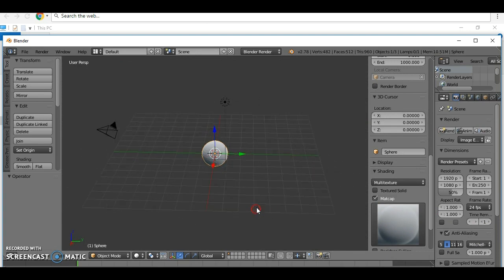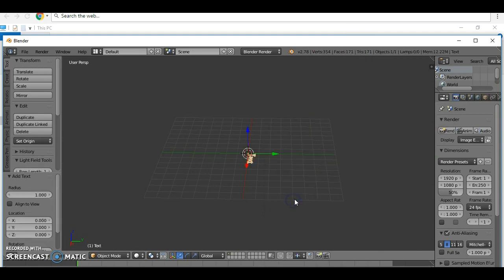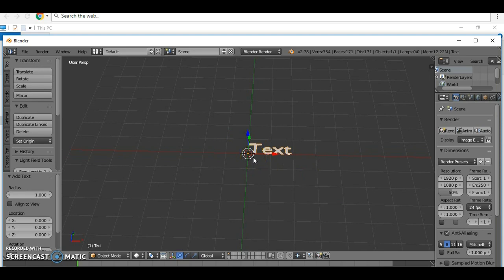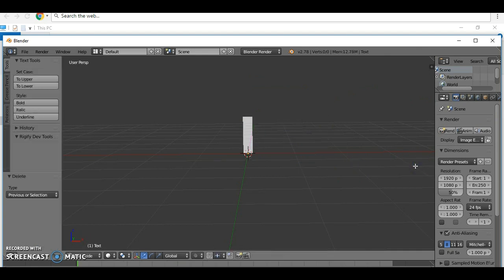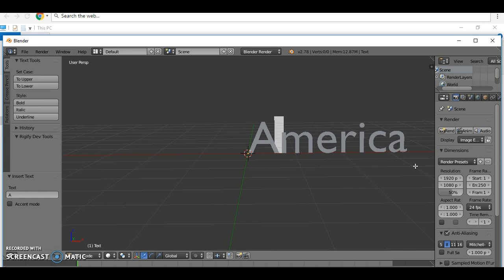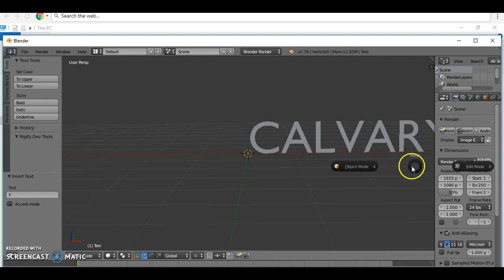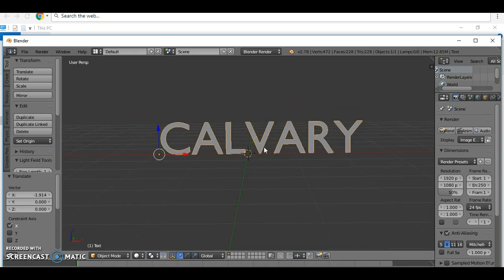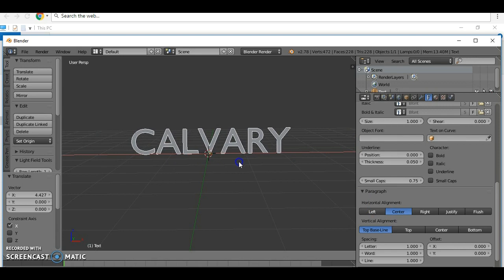iamSdwjr | Tutorial : EASIEST Way to Separate Text in Blender 2.8